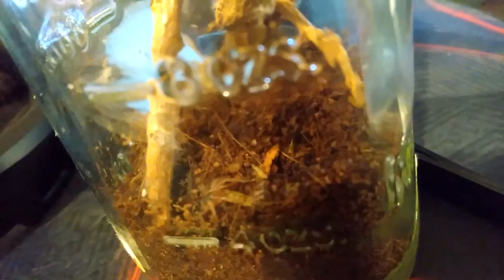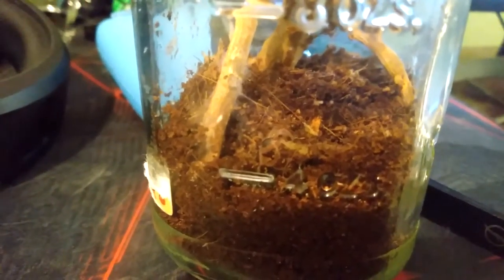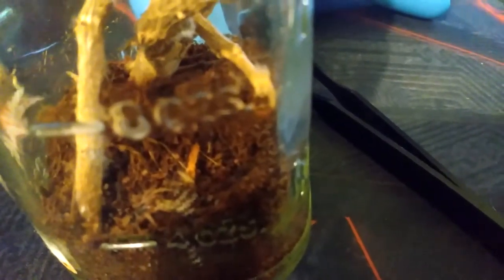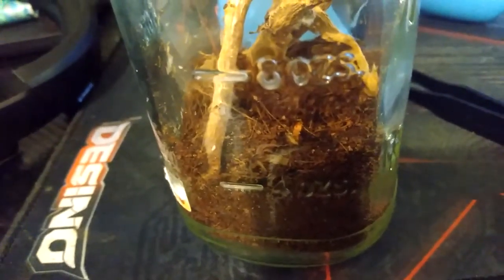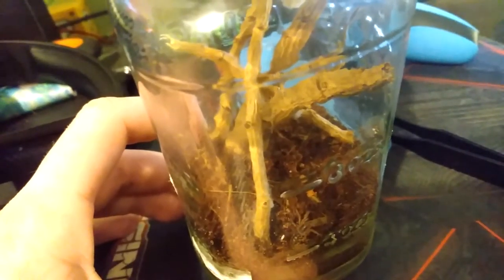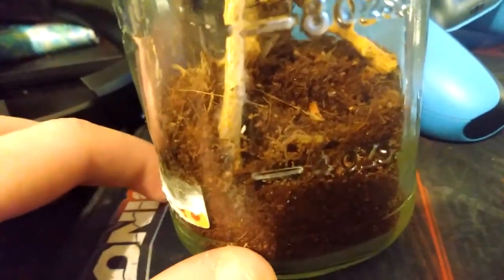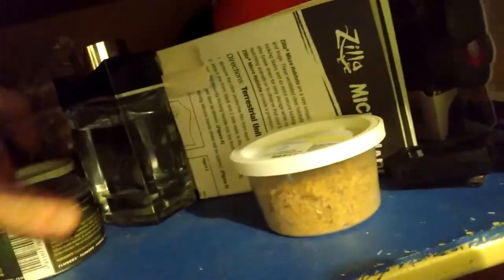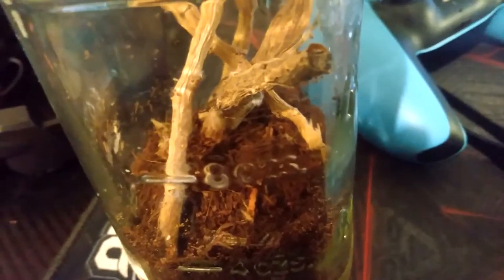pumpkin patch tarantula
my first time owning a tarantula pumpkin patch tarantula one of the smallest species of tarantulas and easy to care for and so cool to watch